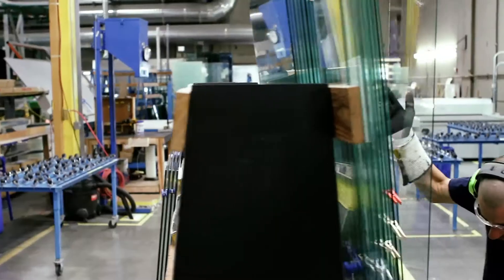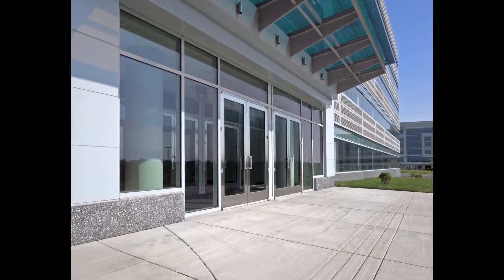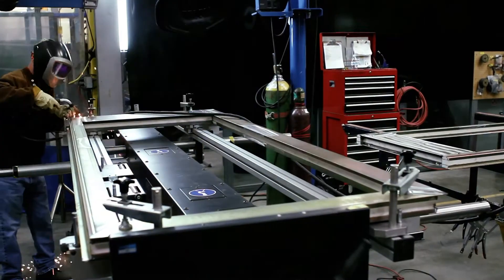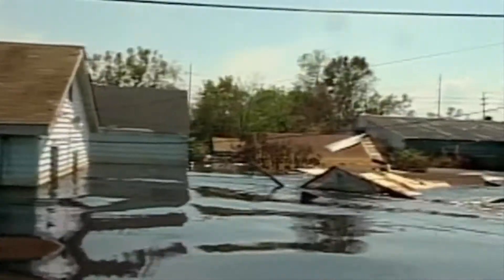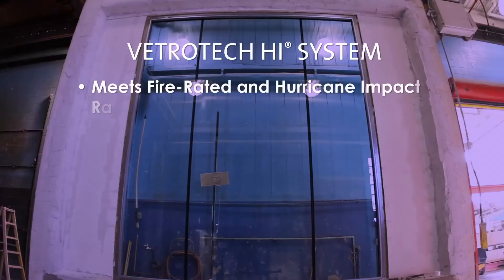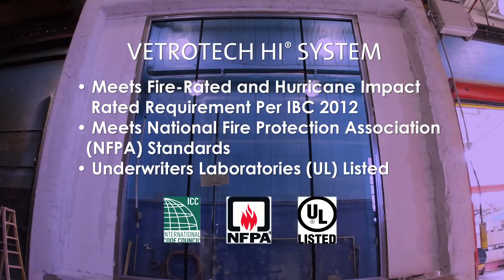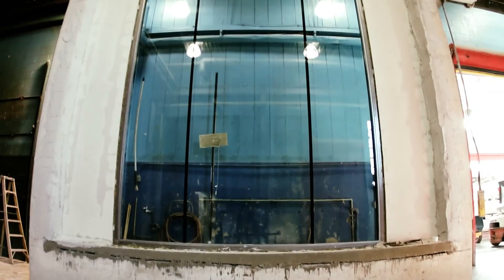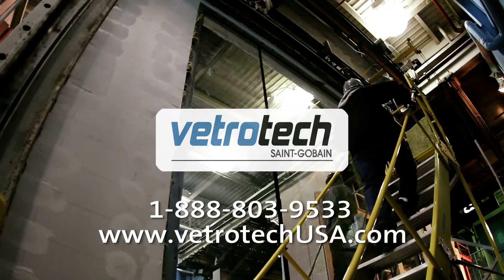Vetrotech HI - Fire-Rated and Hurricane-Impact Resistant Glass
Vetrotech HI product information and hurricane-impact testing video by Vetrotech Saint-Gobain. Vetrotech HI is a fire-rated and hurricane-impact resistant glazing system designed for use in commercial and high occupancy buildings located in the high velocity hurricane zone area of the gulf states. Vetrotech HI is manufactured in Seattle, Washington.